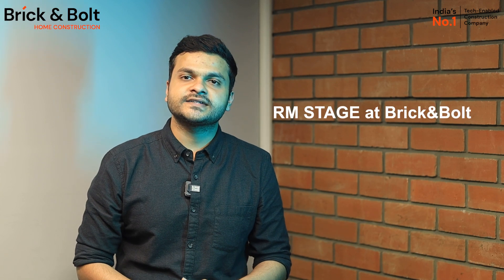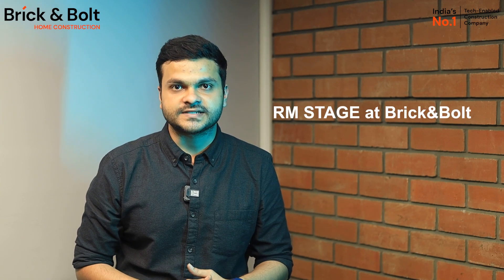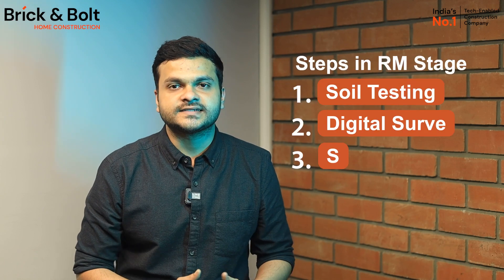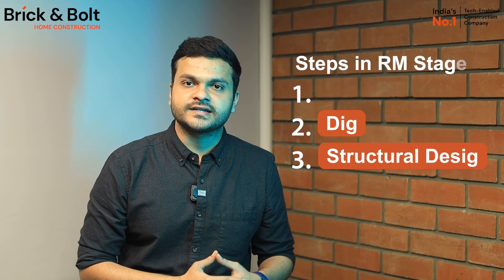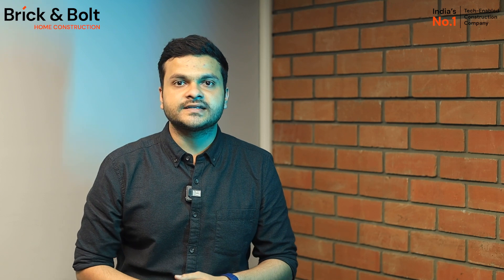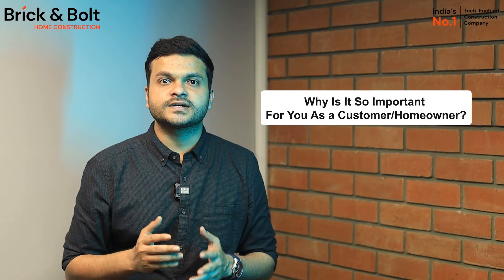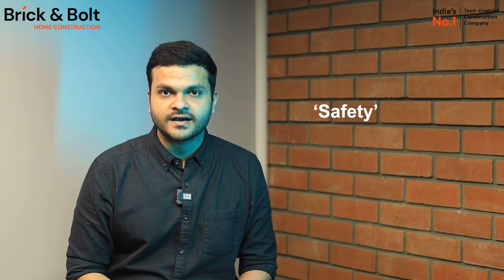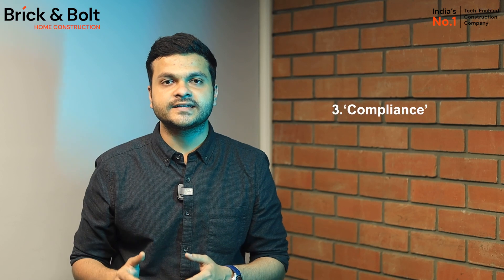Importance of Structural Design in House Construction | Home Construction Tips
Would you want to ensure safety and stability while planning to build your dream home 🏡 and make it durable and long-lasting? ✨ In that case, understanding the importance of *STRUCTURAL DESIGN* is key! Proper design saves costs, meets building codes, and allows for future modifications. Let's unravel the intricacies of structural design and explore why it's not just about building structures but crafting homes that last a lifetime. Join us to explore how structural design transforms your home construction journey!

IF YOU LIKE WHAT YOU SEE - Your dream home is just a CALL or a CLICK away!

Why choose Brick & Bolt as your "Home Construction Partner"❔

🌟 Money Protection Guarantee -
      ✅ They offer a 100% Money Protection Guarantee, ensuring that your investment is safe and secure.
🌟 Absolute Transparency -
      ✅ Contracts and Quotations are detailed and transparent, so you know exactly what you're paying for.
      ✅ They provide a Customer App that gives real-time updates on your project’s status.
🌟 On-Time Delivery -
      ✅ Projects can be tracked online, so you can monitor progress at any time.
      ✅ Contractors face strict penalty clauses if there are delays, ensuring timely delivery.
🌟 470+ Quality checks
      ✅ They conduct over 470 quality checks to ensure that the construction meets the highest standards.
🌟 0 Cost Overruns
      ✅ No Cost escalation / The project value was similar to the initially quoted Price.
🌟 2400+ Design Options
      ✅ There are over 2400 design options available to suit your preferences and needs.
🌟 Best Technology & System in the Home Construction Industry 🌟
     ✅ 16+ Exclusive Home Construction Apps to Track, Monitor Real-Time Construction Progress &  Manage Projects & finances
     ✅ Integration with the Project Management Dashboard allows for better control and oversight.
     ✅ You get access to all Documents, Reports, Quality Check Reports, Designs, Contracts & Image Gallery, ensuring complete transparency and control over the project.

📌 Timestamps:
00:00 - 00:30 - Introduction
00:31 What Is Structural Design?
01:06 Why is it Important for You?
01:43 Why is it Important for Brick & Bolt?
02:31 How Much Time Does a Structural Design Take?
02:45 Structural Design Process
04:25 Conclusion

🚀 Video Highlights:

Structural design is the art of creating a robust framework that supports a building, ensuring it can withstand various loads and natural forces like earthquakes and wind. This process is crucial for ensuring safety and durability, using strategic material placement to provide long-term robustness. For Brick&Bolt, efficient structural design translates to cost savings by minimizing material wastage, streamlining construction workflows, and ensuring legal compliance to avoid potential issues and delays. Typically, the structural design process takes 7 to 15 days and includes site assessment, load analysis, material selection, structural system design, foundation design, and the creation of detailed construction drawings.